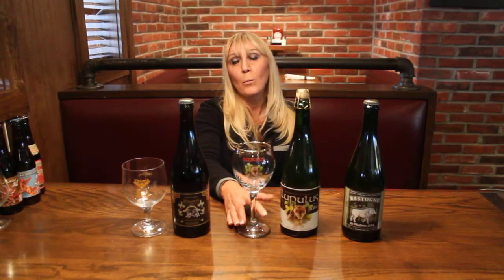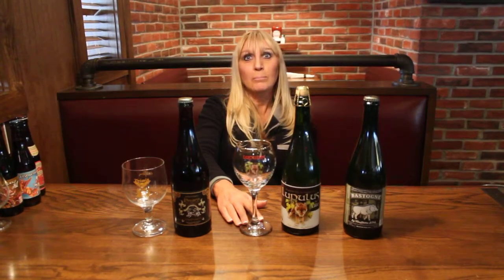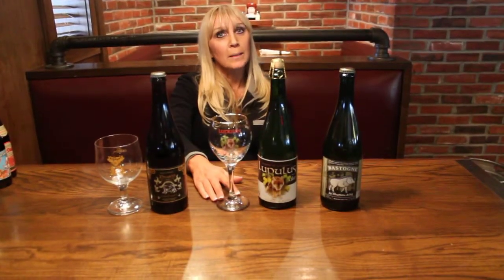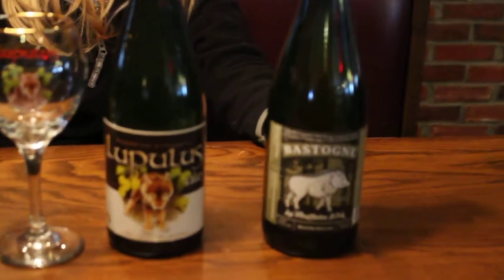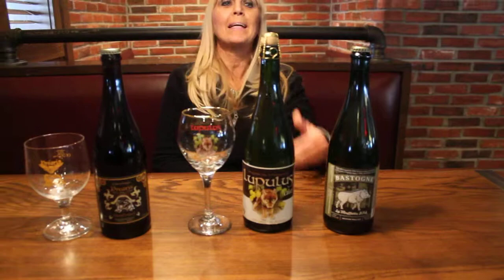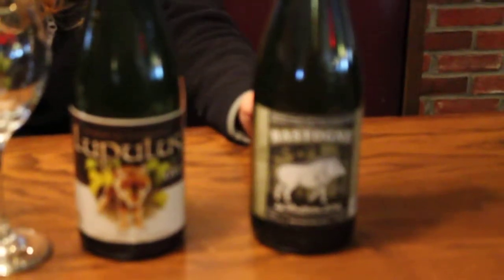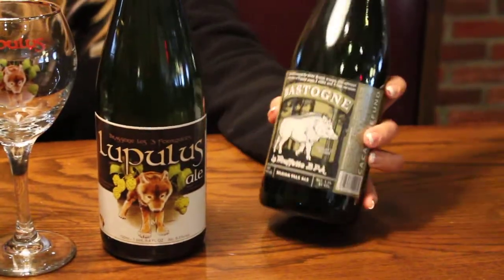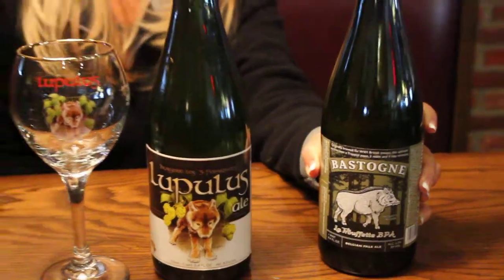Christine Celis from ABM at Ashley's Belgian Beer Festival